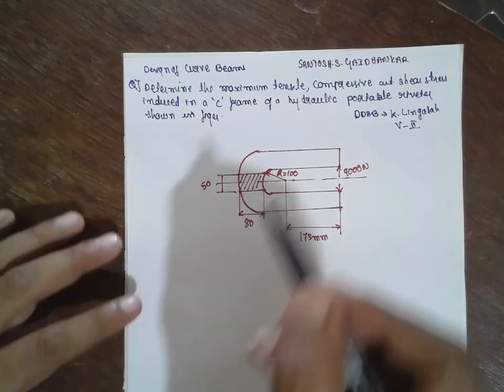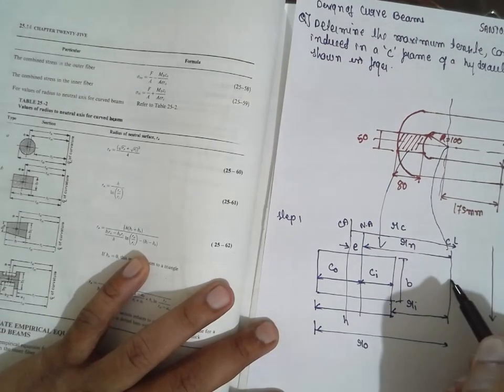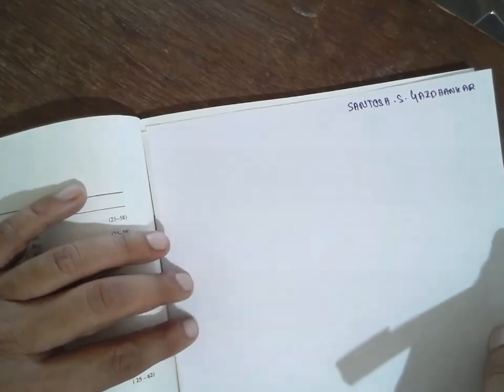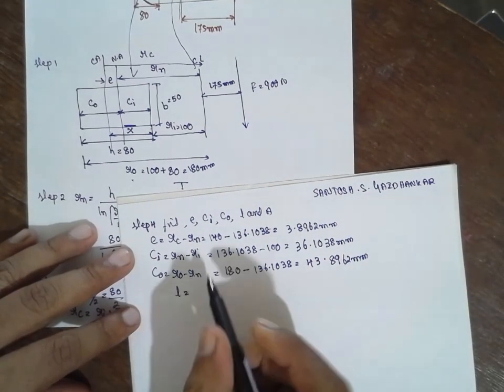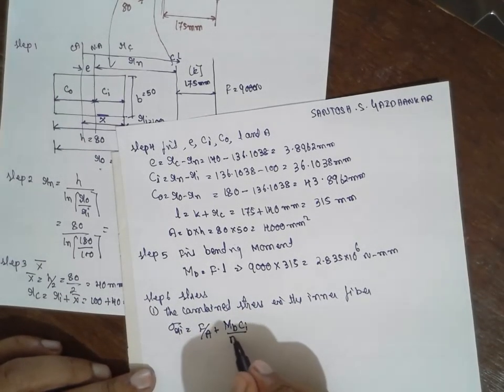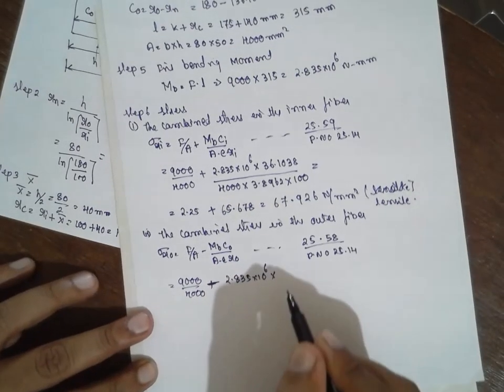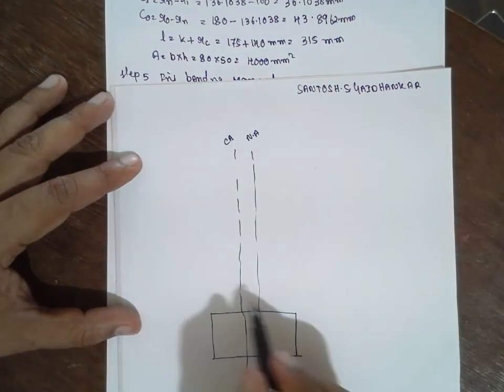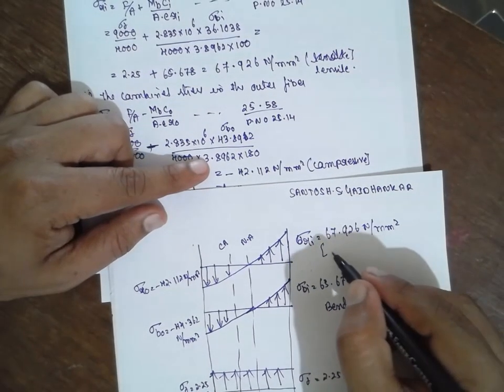DESIGN OF CURVE BEAM 'C' FRAME -RECTANGULAR SECTION LEC-1